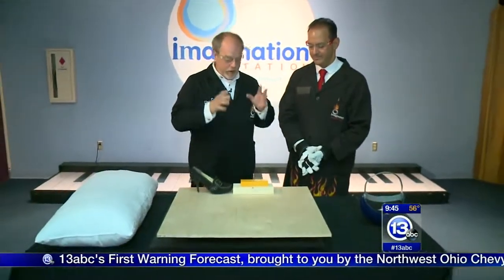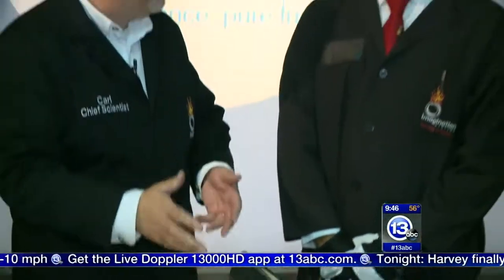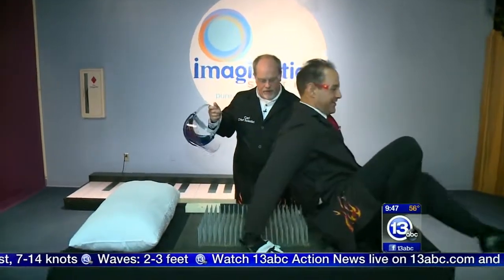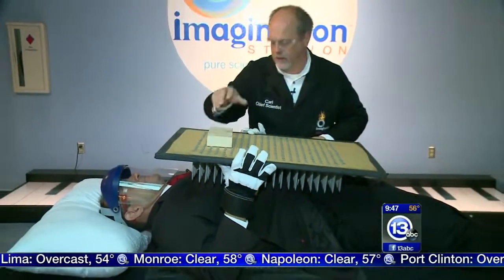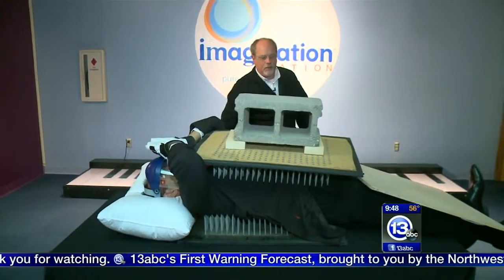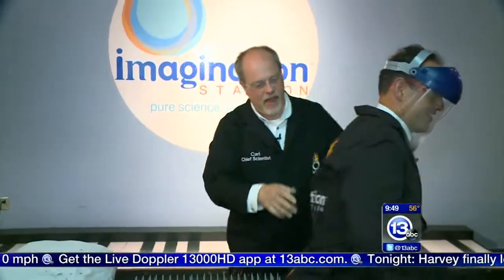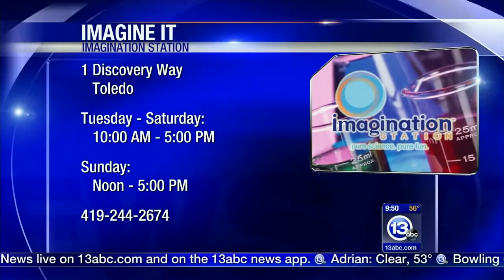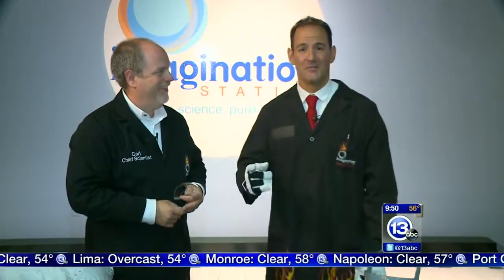Stuck between two beds of nails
Chief Scientist Carl Nelson explores the concept of pressure using a bed of nails. 13abc anchor Tony Geftos is sandwiched between two beds of nails and then has a cinder bock smashed on his chest with a sledge hammer!